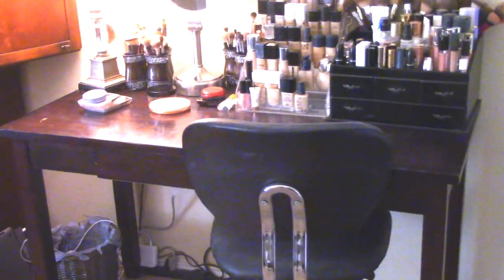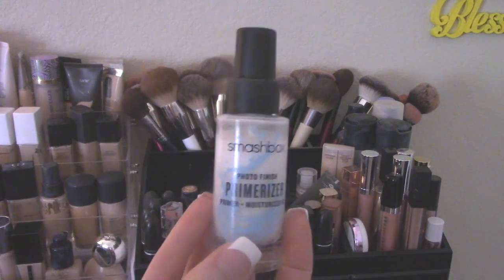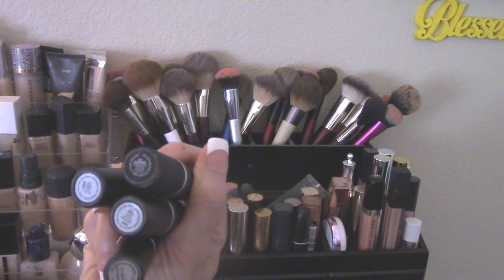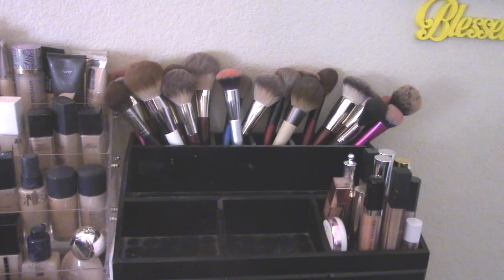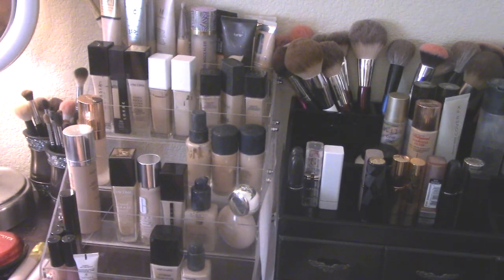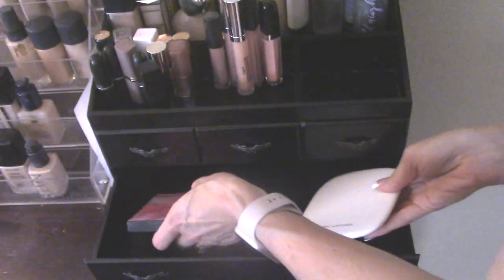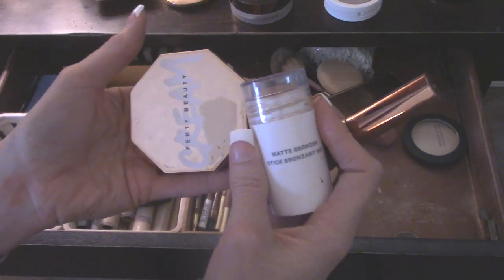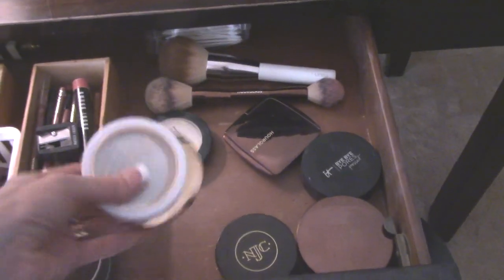Organizing my Vanity Makeup - Deciding What to Leave Out and What to Put in Backups - Vanity Cleanup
Love ya'll!!!
xoxoxo!!!
Kathy

Products -

Hey beauties! I wanted to get on and start Organizing my Vanity Makeup - Deciding What to Leave Out and What to Put in Backups - Vanity Cleanup with you. I hope you enjoy it!!! I love my new clean area so much!! Very minimal!

I'm linking these products to help you find and price these products.  If you click on these provided links, I may receive income! You should ALWAYS shop around for the best possible price! :)

GoodReads - KathysChats